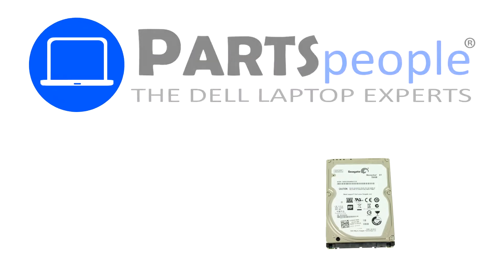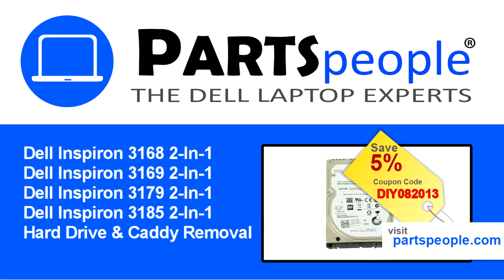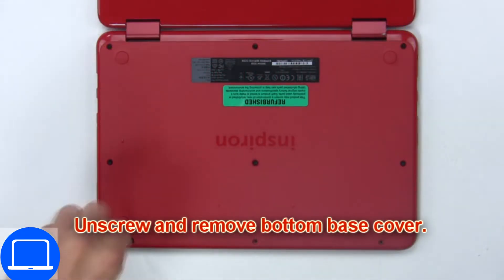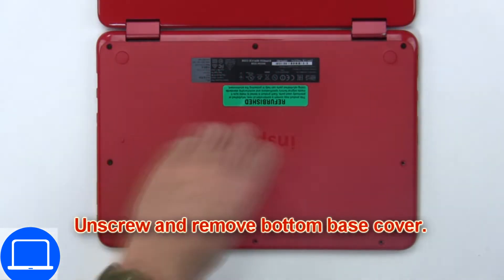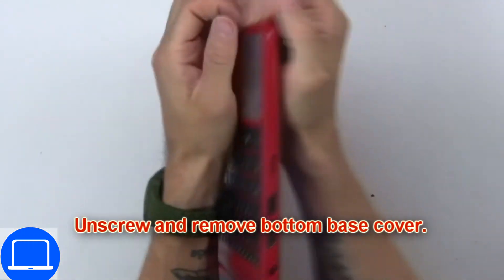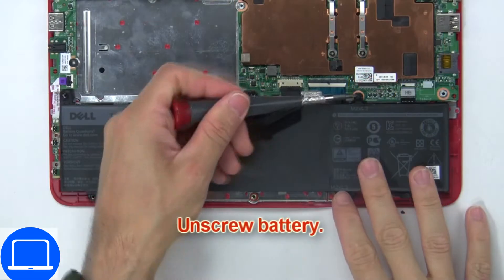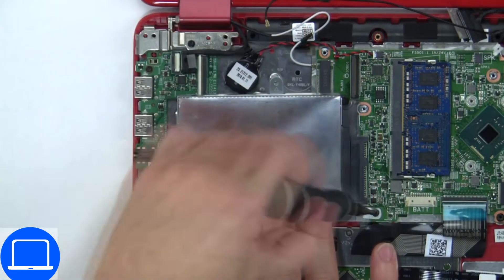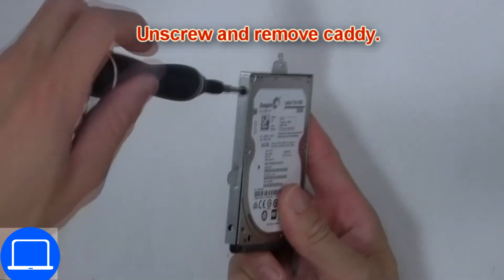Dell Inspiron 3168/3169/3179/3185 2-In-1 Hard Drive How-To Video Tutorial